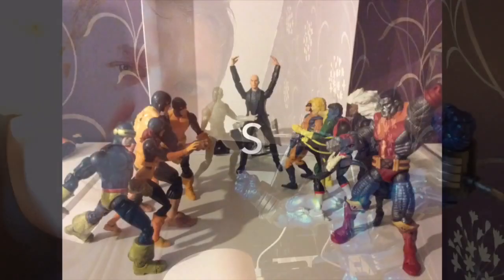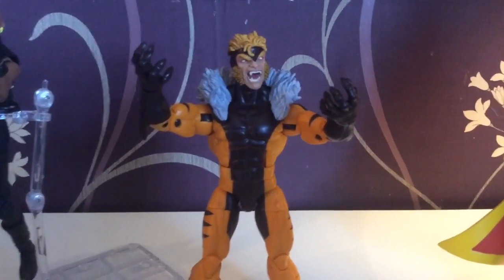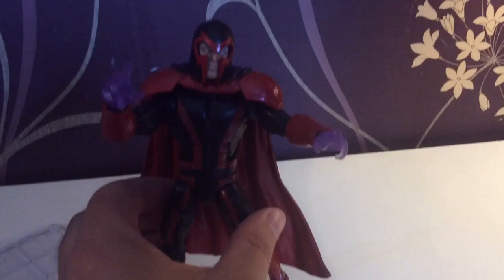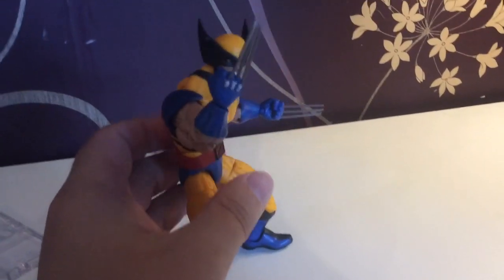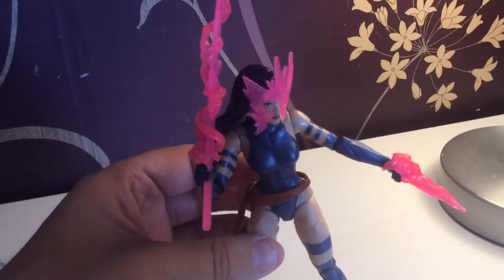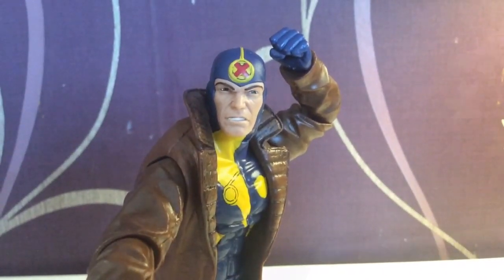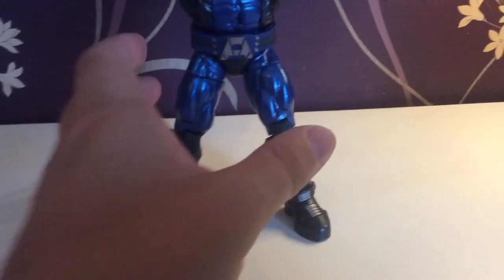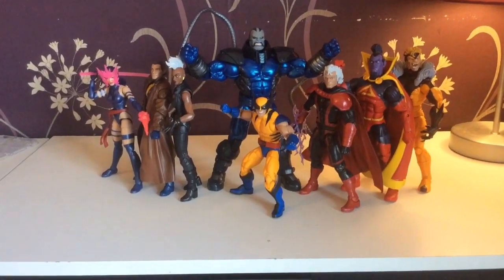Marvel Legends Apocalypse Wave overview - X-men